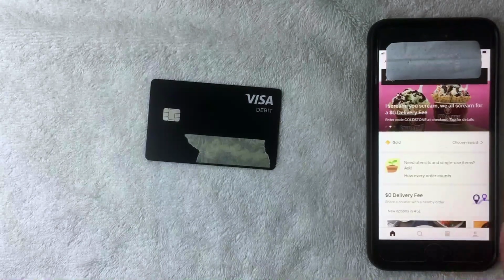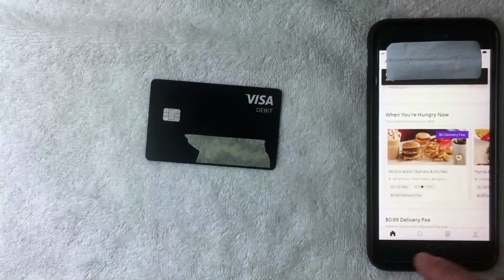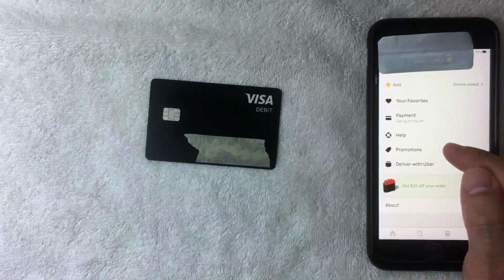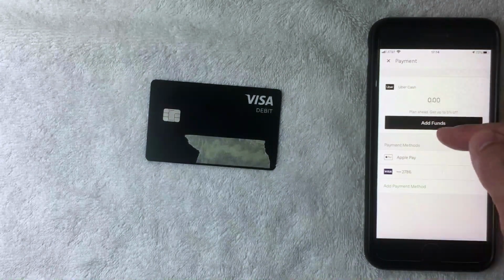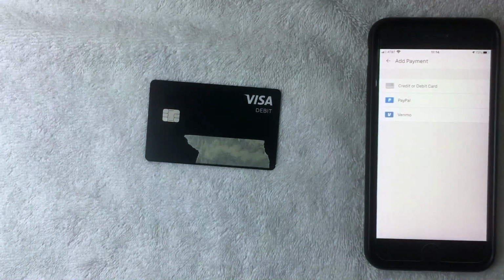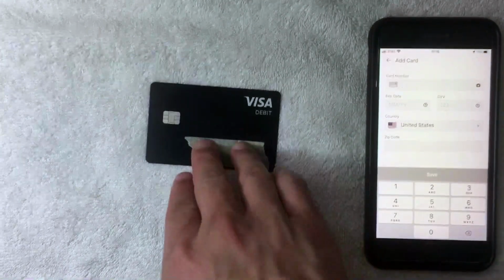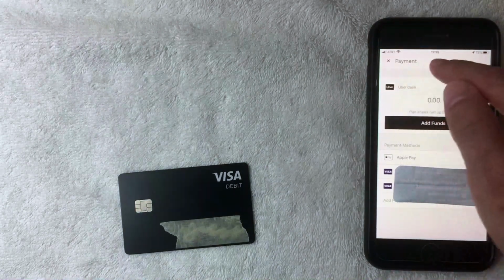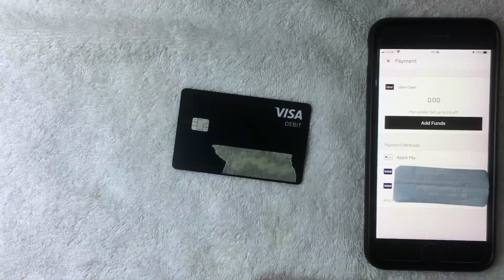✅ Can You Use Cash App Cash Card On Uber Eats 🔴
Square Cash also introduced their unique username, known as a $cashtag. It allows users to transfer and request money from different users by entering such username.[11]

Uber Eats' parent company Uber was founded in 2009 by Garrett Camp and Travis Kalanick.[4] The company made its foray into food delivery in August 2014 with the launch of the UberFRESH service in Santa Monica, California.In 2015, the platform was renamed to UberEATS,and the ordering software was released as its own application, separate from the app for Uber rides.[8] Its London operation opened in 2016.[9]

In August 2018, Uber Eats changed its flat $4.99 delivery fee to a rate that is determined by distances. The fee ranges from a $2 minimum to an $8 maximum.[11] In the UK and Ireland, the delivery fee is based on the value of the order. In February 2019, Uber Eats announced that it would reduce its fee from 35 percent of the order's value to 30 percent.As part of its expansion into foreign markets, the company announced its intention to open virtual restaurants in the UK.[13] Sometimes called cloud restaurants or cloud kitchens, these are restaurant kitchens staffed to prepare and deliver food, either for existing brick-and-mortar restaurants wishing to move their delivery operations offsite, or for delivery-only restaurants with no walk-in or dining room service.